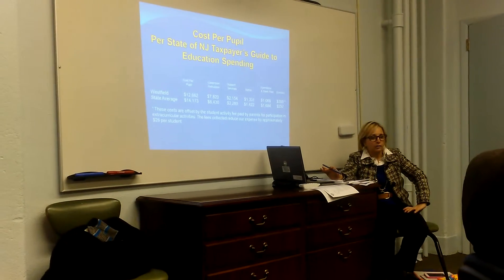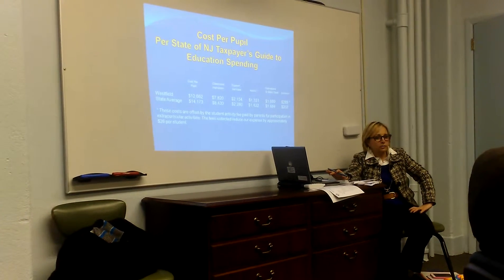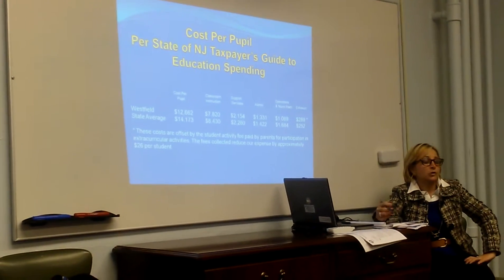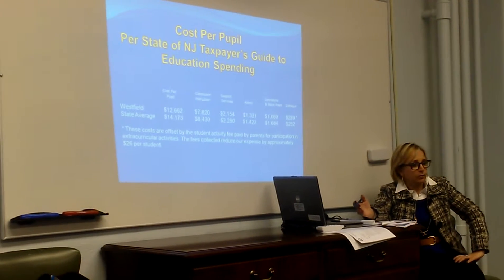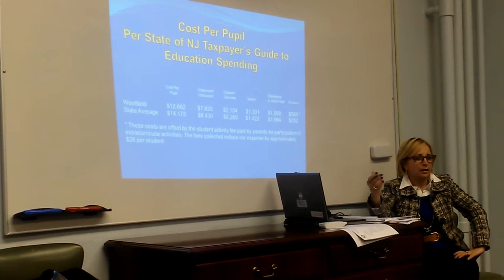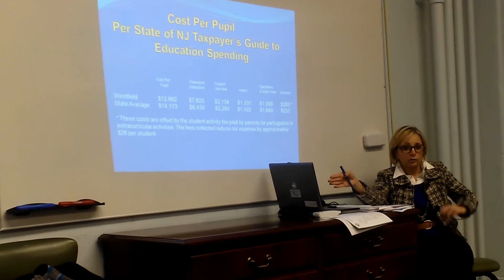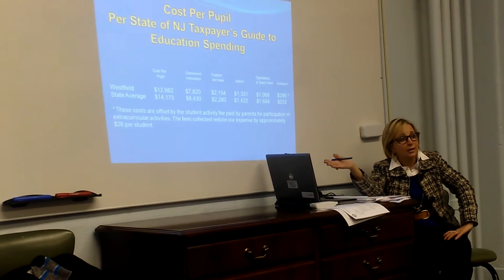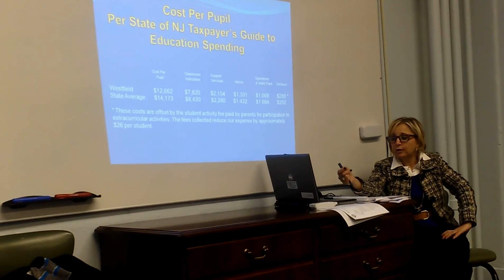Westfield District Budget Presentation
Dana Sullivan discussing the factors that are attributed to cost per pupil.